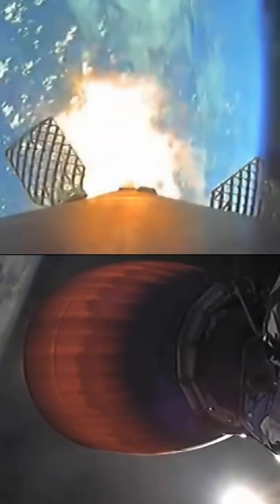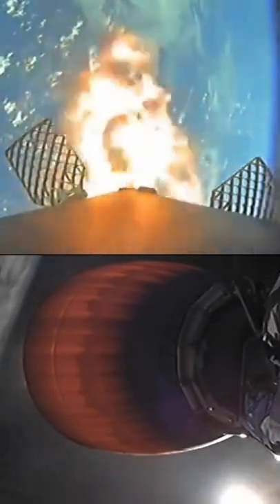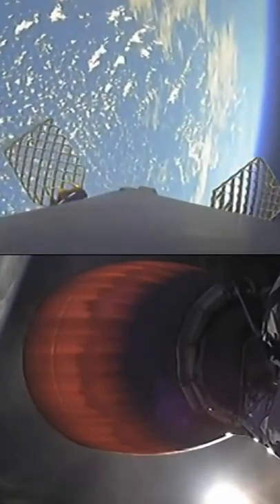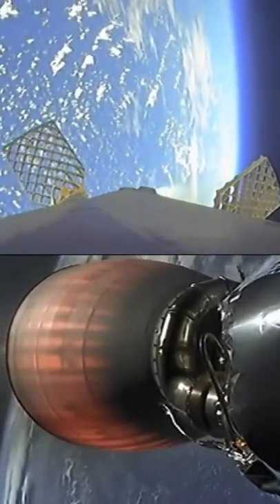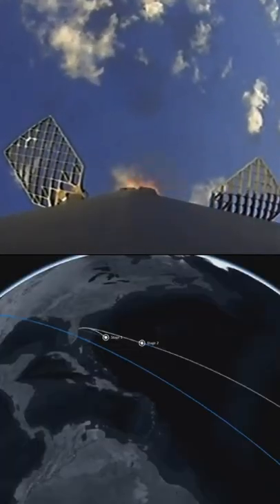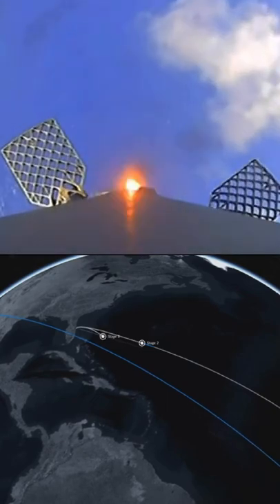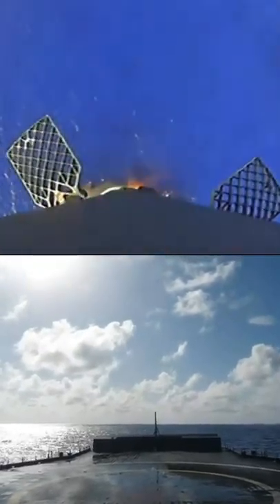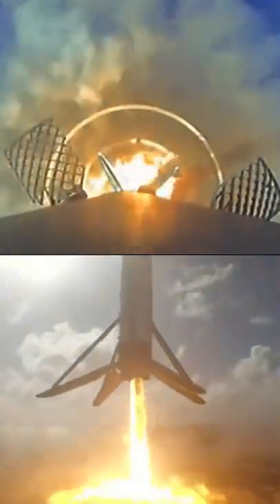127th Falcon first stage booster landing 🔥 Second for this particular booster 🚀